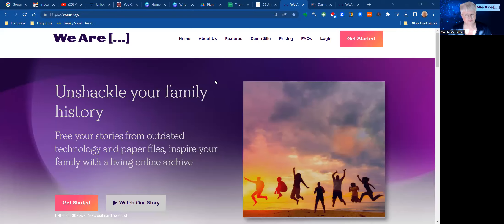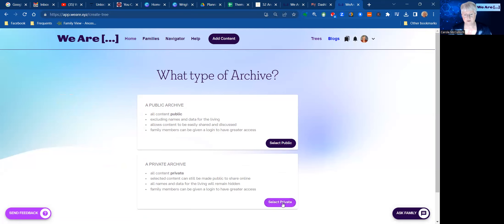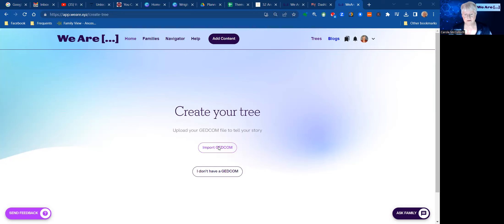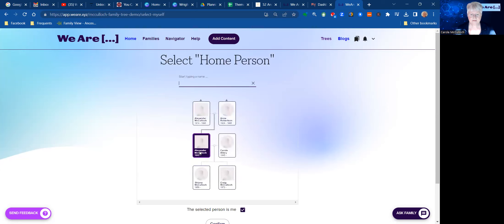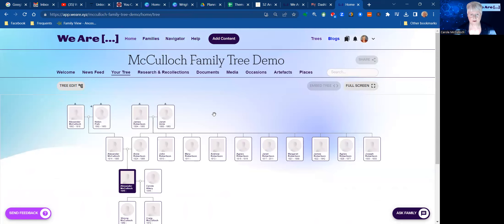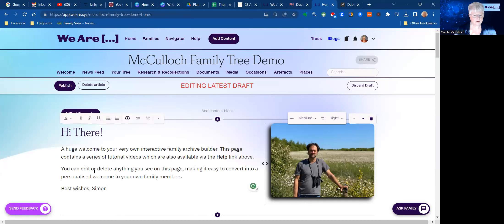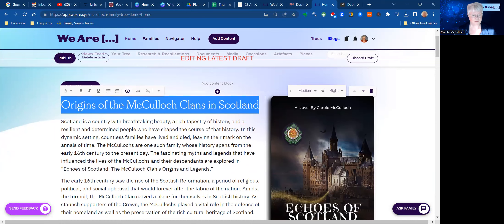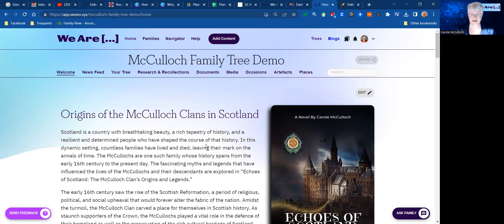Essential Genealogist Planner 2024: Upload Gedcom to WeAre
In this video I walk through the process of uploading a Gedcom file and getting started on creating a new family tree archive in WeAre.xyz.

Want more lessons on WeAre, then head over to this special bundle of courses on special for February - a Valentine Day gift:

If you want to learn more, please consider enrolling in this FREE course:
S.M.A.R.T. Genealogy Planner - 5-day challenge